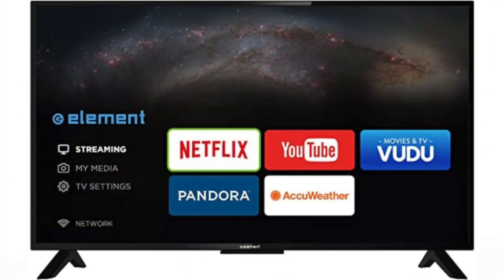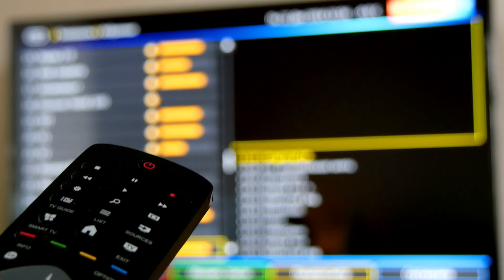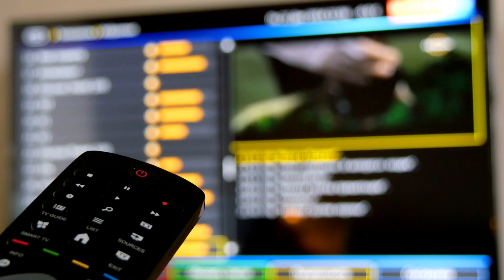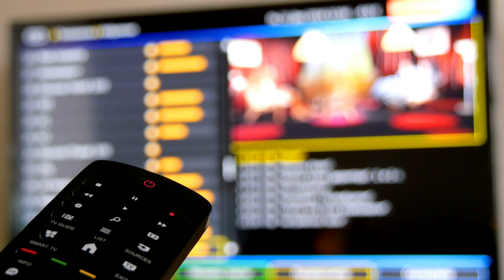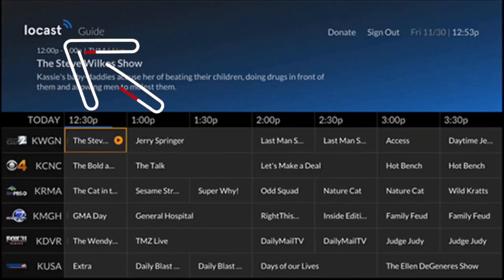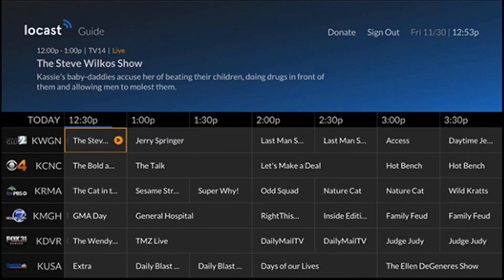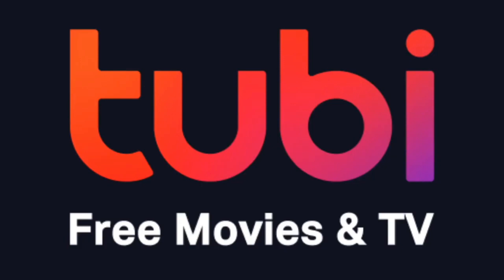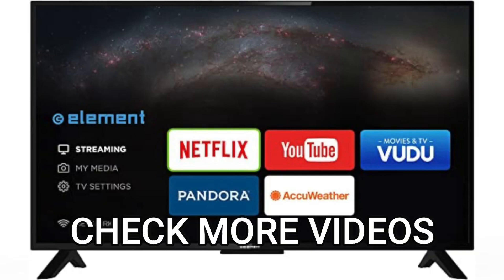How To Download Apps on Element Smart TV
Here is the step by step way of how to download apps on Element Smart TV.

If you have any trouble downloading apps you can do it easily using a streaming stick here: